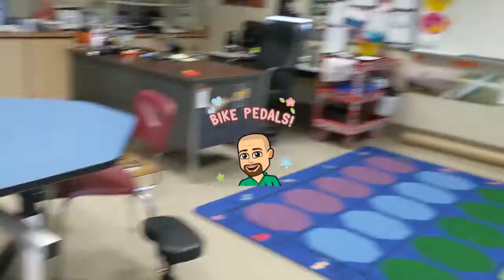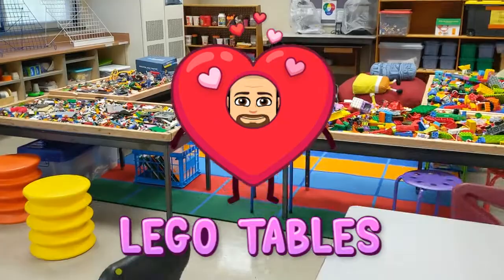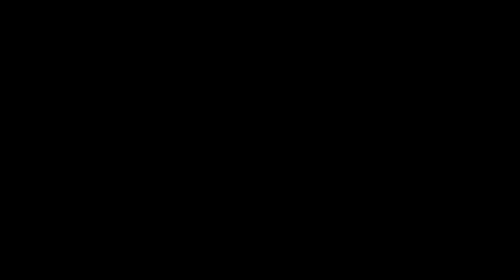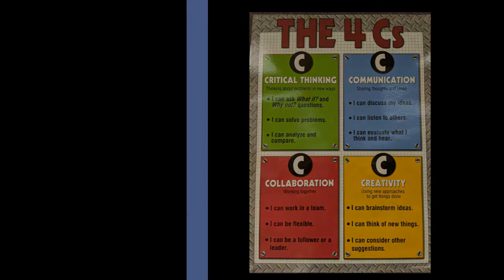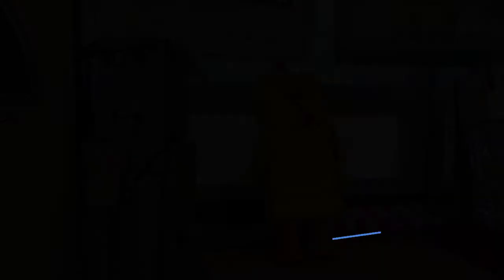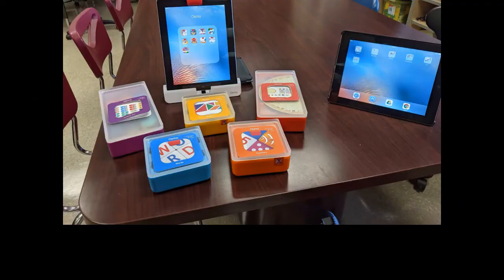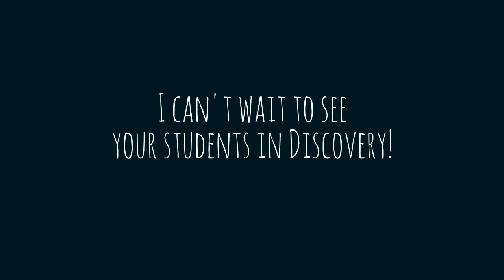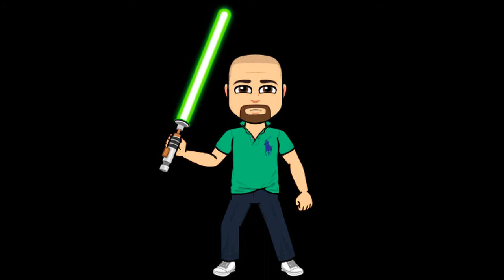Discovery Meet the Teacher Night 2021